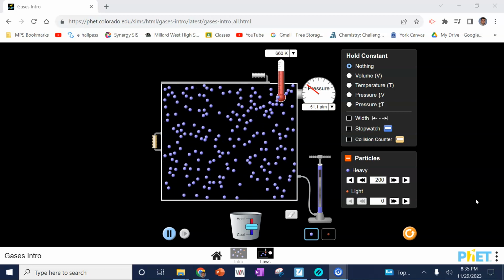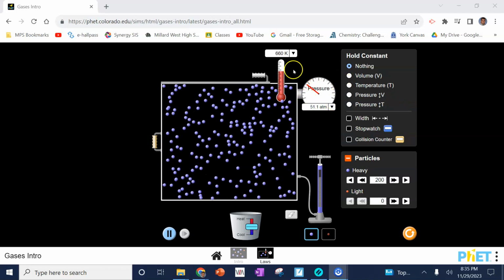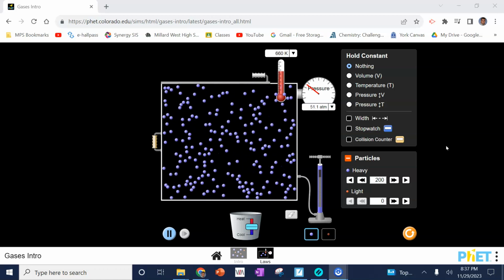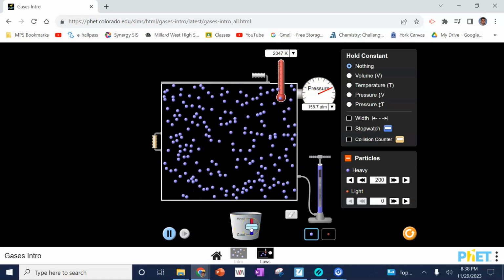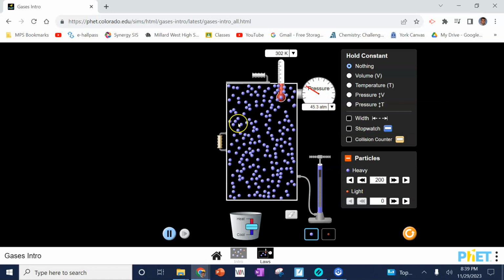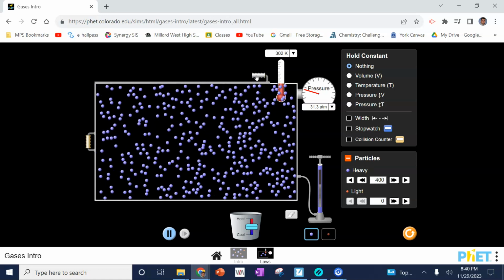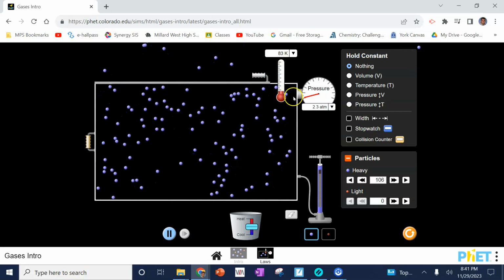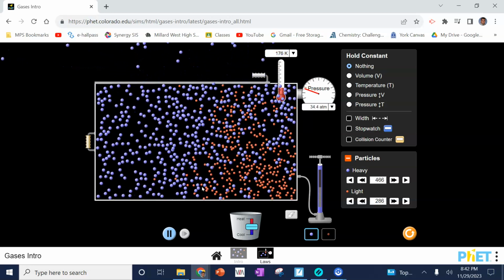Gas Law Basics